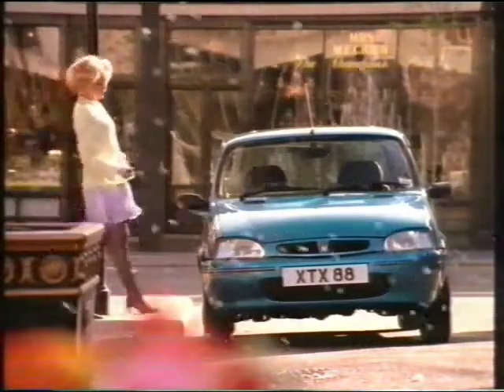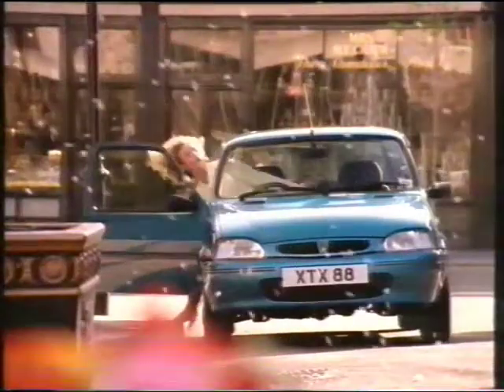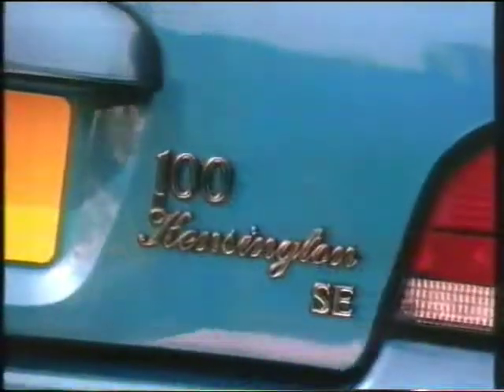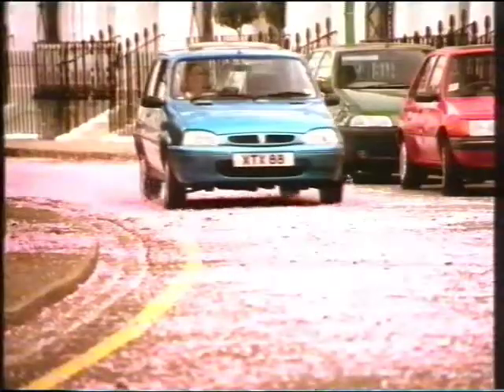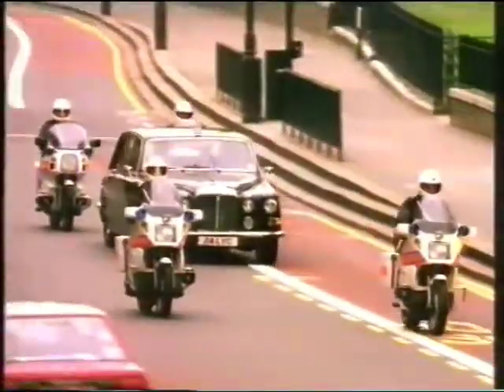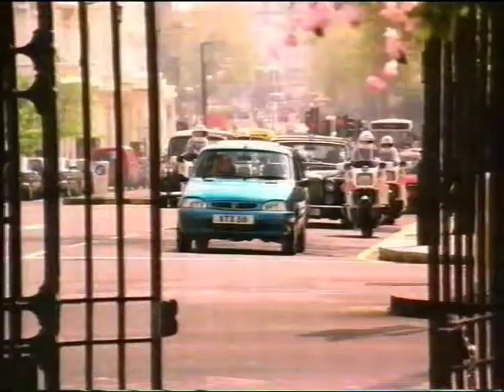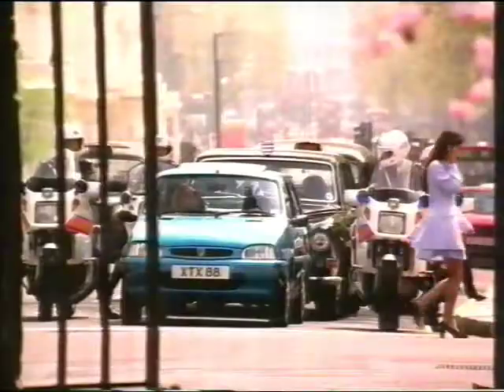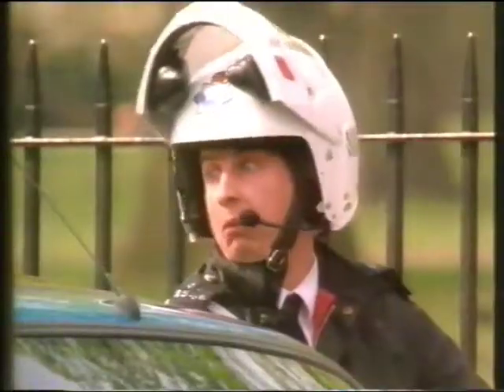Rover 100 Kensington car advert - Broadcast 27th May 1995 (UK)